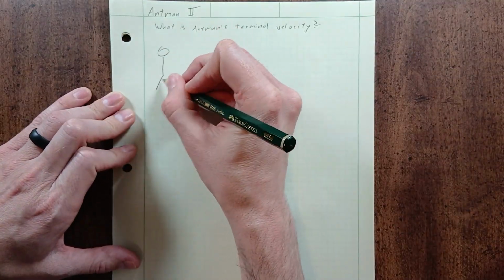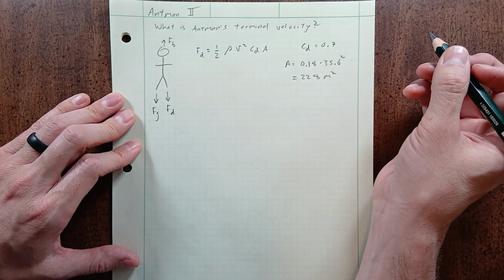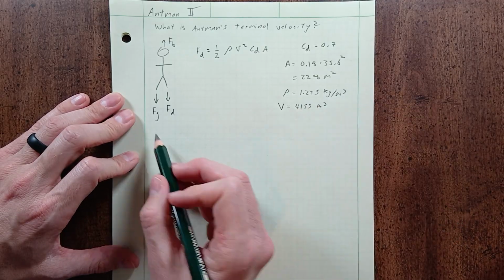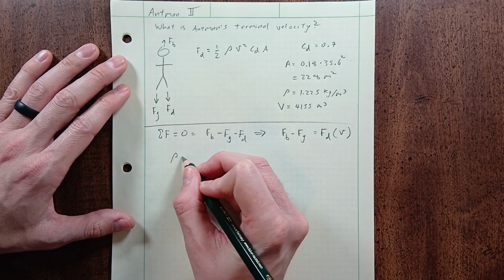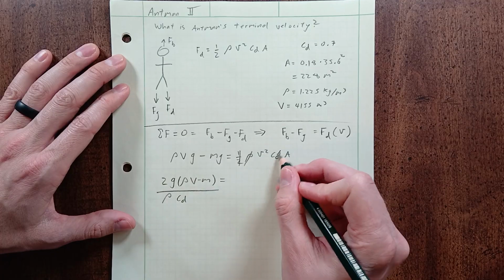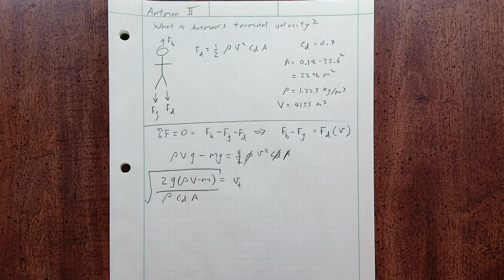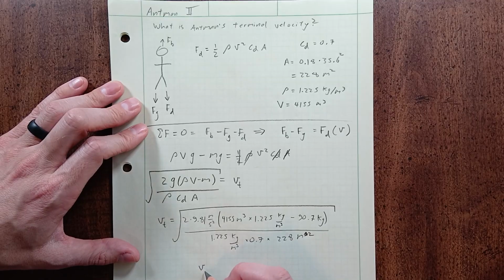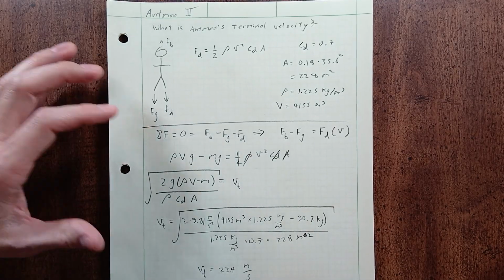Ant-Man II: Finding Ant-Man's Terminal Velocity as Giant Man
Drag Force and Terminal Velocity from Antman and the Wasp.

This is the second video in the Ant-Man series. After finding Antman's initial acceleration, we can find his terminal velocity.

This cartoon physics is based on the Ant-Man lore that his mass is retained when he changes size.